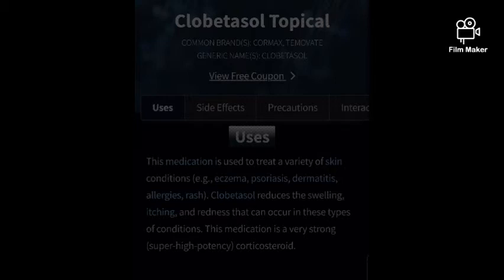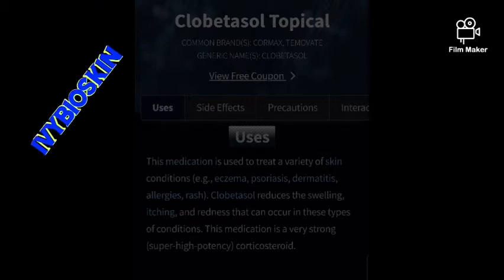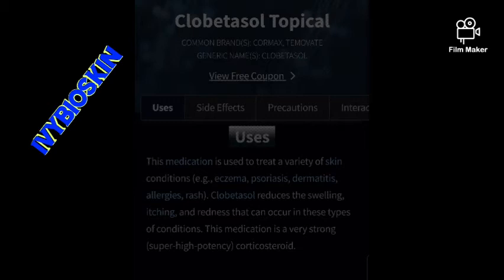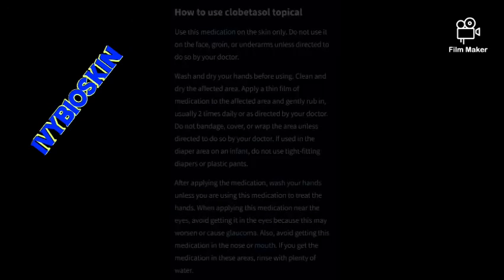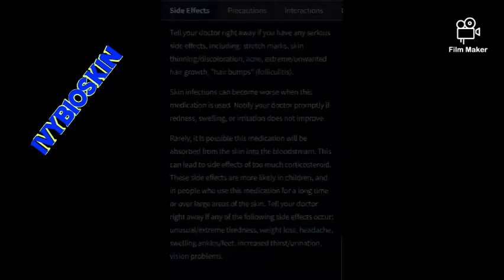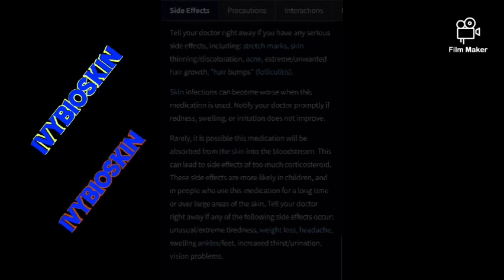Tube creams Reaction| Clobetasol